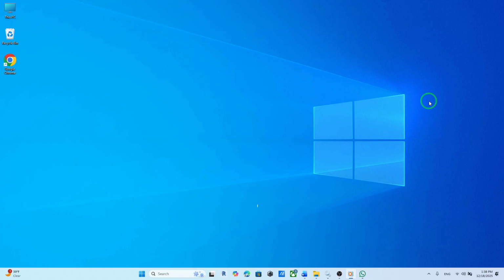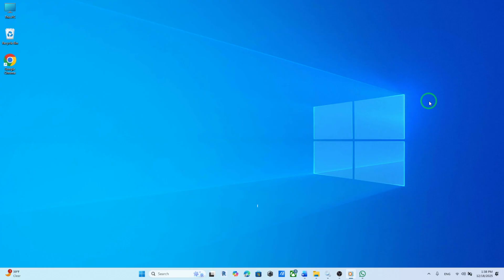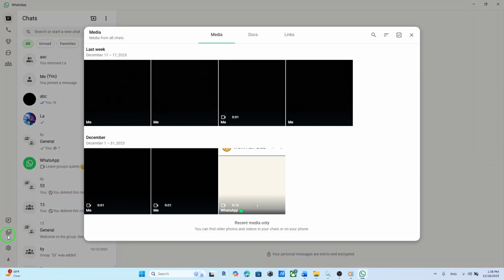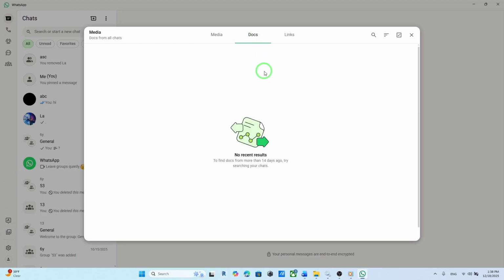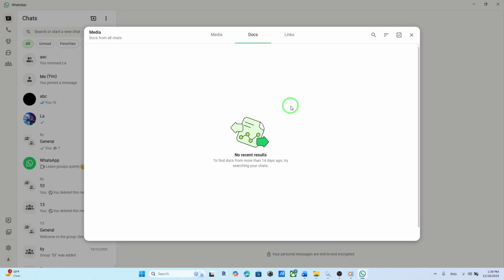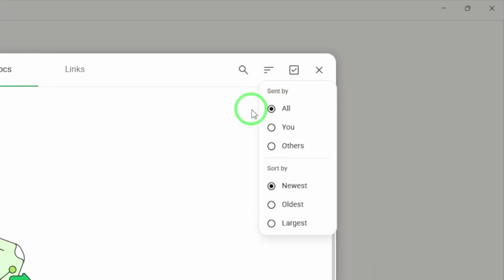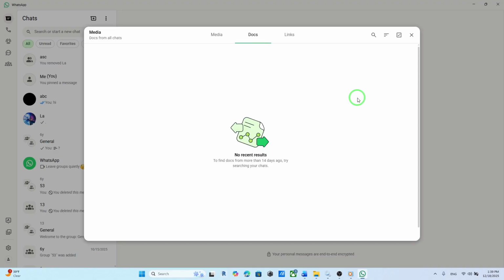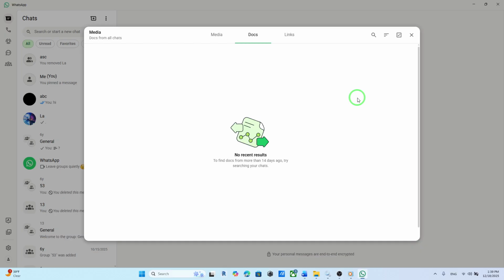How To Find All the Sent Documents On WhatsApp App On PC (New Update)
Learn how to find all the sent documents on WhatsApp Desktop after the new update. This quick and easy guide will show you the exact steps to locate every document you’ve shared quickly.

Follow these steps to find all your sent files in seconds:

1. Open WhatsApp app

2. Click on the media icon at the left side menu

3. Choose Docs to find the docs you want

4. Click on the Sort icon at the top of the window

5. Then choose You

Stay organized and manage your shared documents effortlessly with this updated WhatsApp feature walkthrough.-
Timeline:
00:00 Start
00:12 How to do it
01:05 End